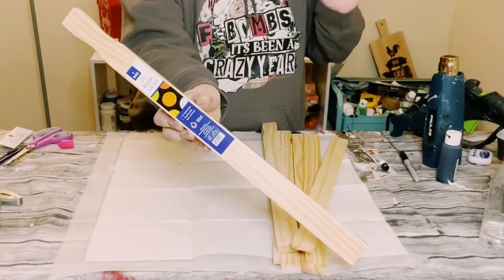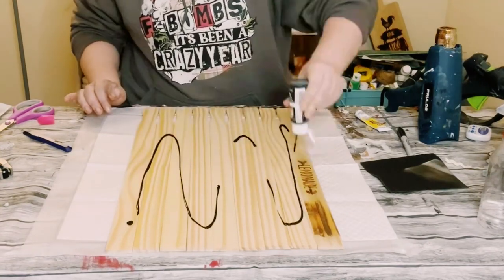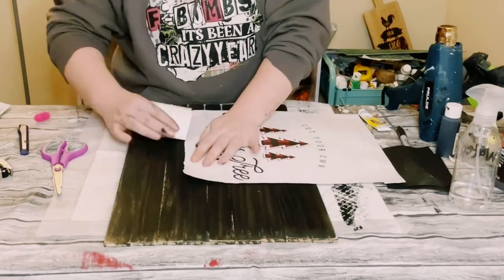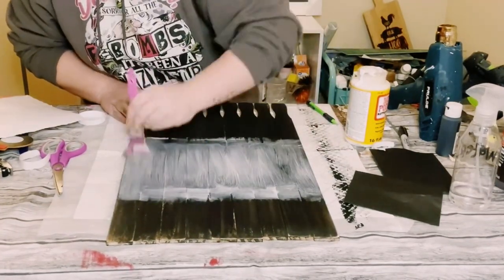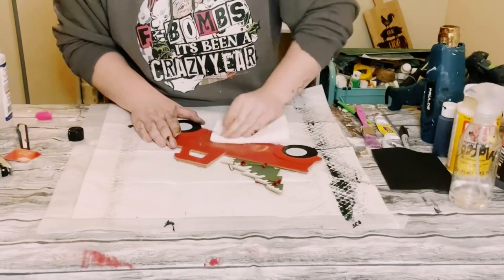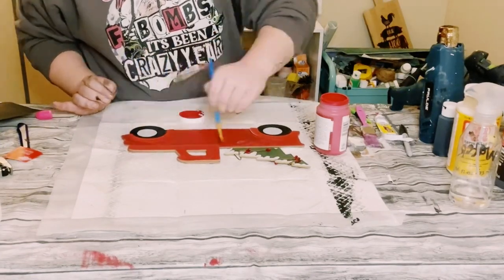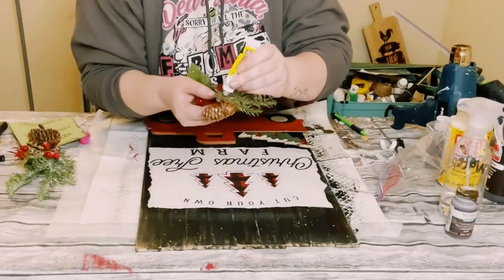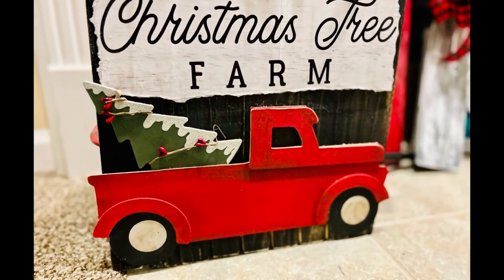Cut your own Christmas tree decor